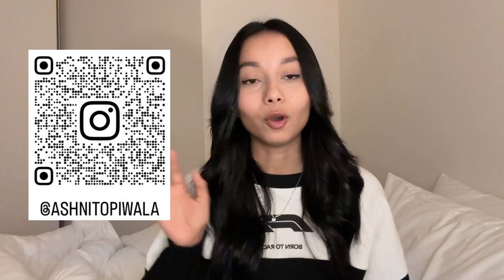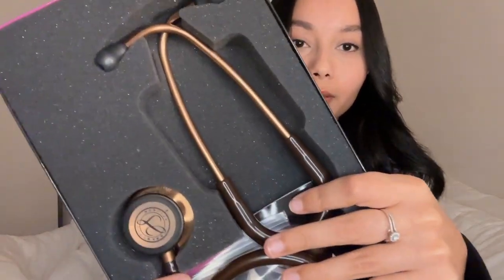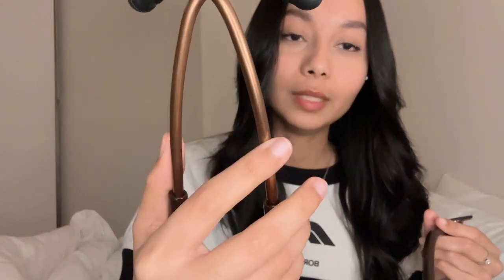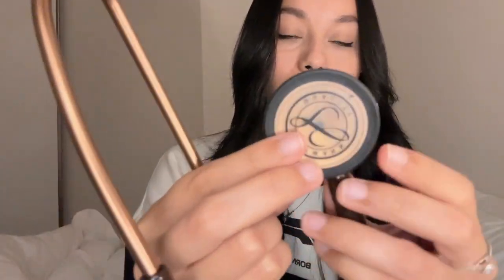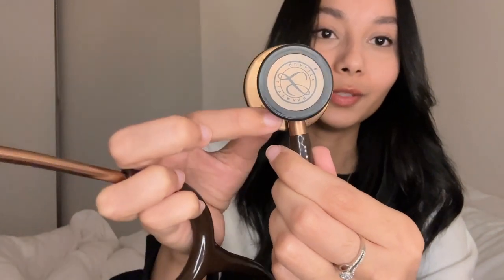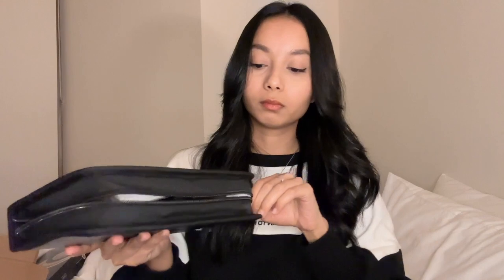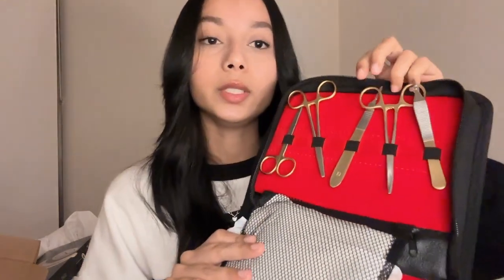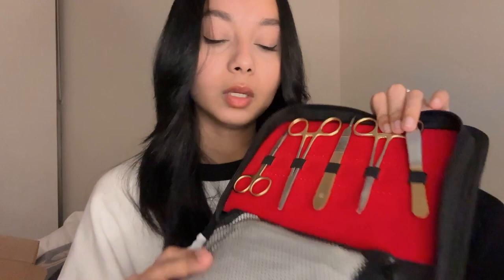UNBOXING Vet School Essentials (My 1st Stethoscope!)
Hey Guys! Hope you enjoy this video. This is my first stethoscope and first suture kit! Cannot wait to use these in Vet School.